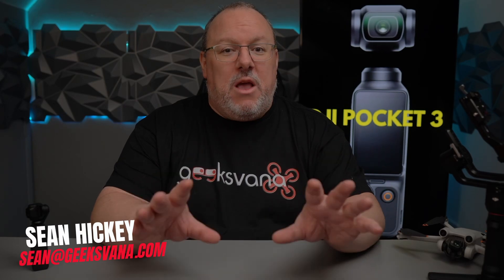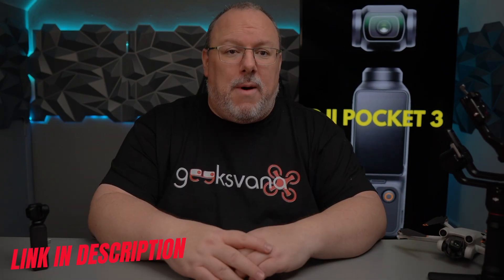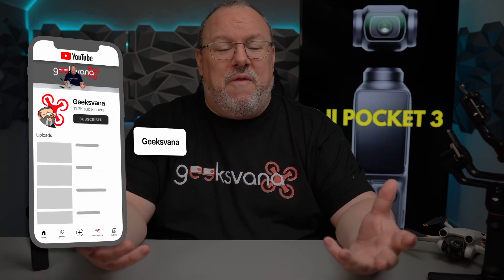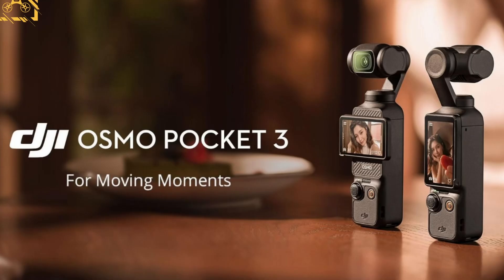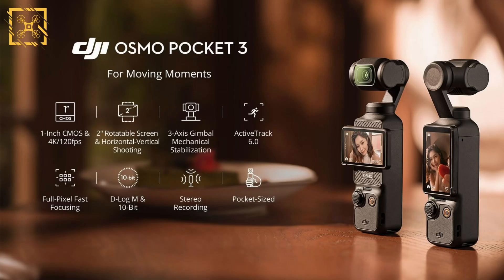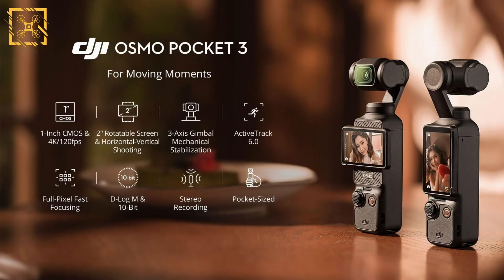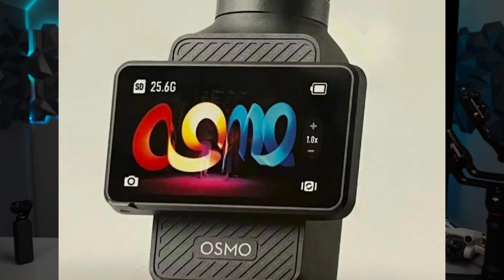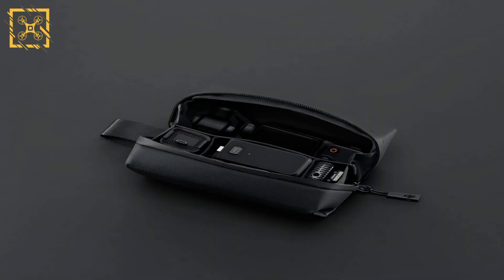DJI Osmo Pocket 3 - Everything to know ahead of launch!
Hey everyone! Today, we are bringing you all the spec leaks and pictures on the upcoming release of the DJI Osmo Pocket 3! It has been a long time coming and the spec upgrades from the Pocket 2 will make this new gimbal camera VERY popular! Join Sean for a run through of everything we know ahead of the launch on the 25th October!

👖 GEEKSVANA MERCH!!